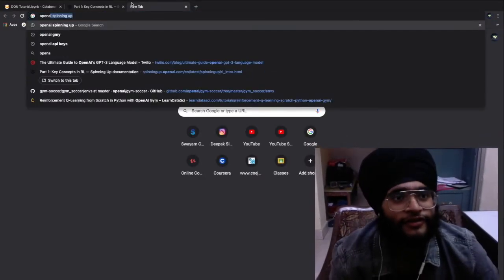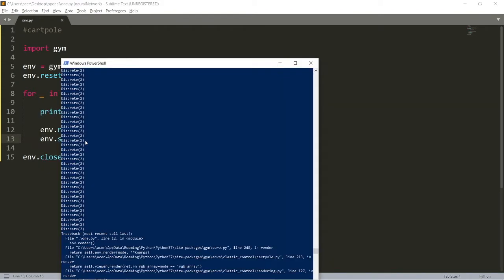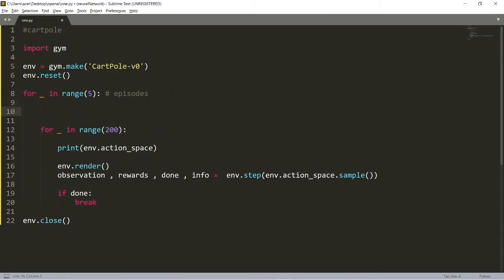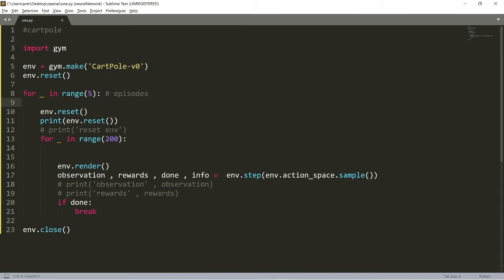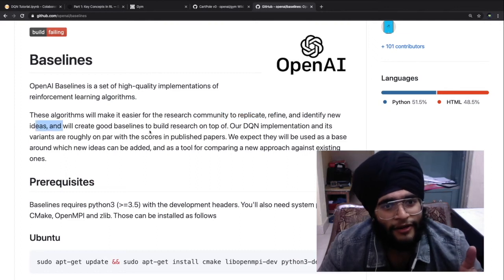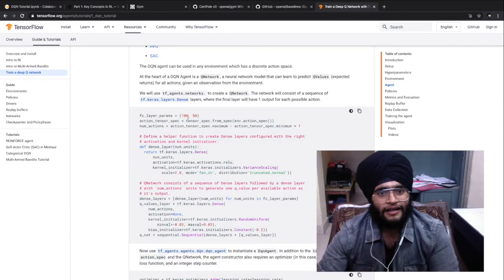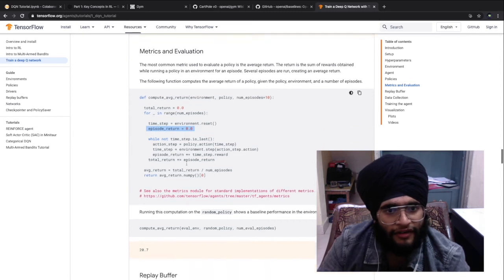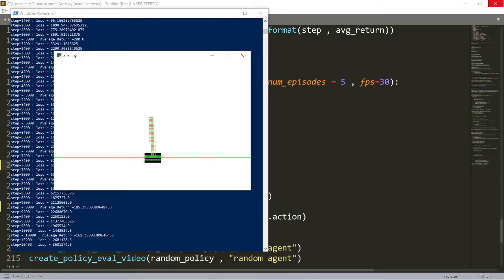Openai gym CartPole-v0 :Solved using DQN | trained with Tf agent.|openai part 1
In this video i talked about how to use CartPole environment also talk about various approaches to solve this problem .

Time Stamps :

0:00  introduction and context about openai
2:25   Use CartPole environment action ,observation , rewards
13:38  talking about reinforcement learning ,and different approaches like PID
18:13  Explain DQN using TF agents to solve the problem
28:14  Getting Gpt3 and talking about future videos.